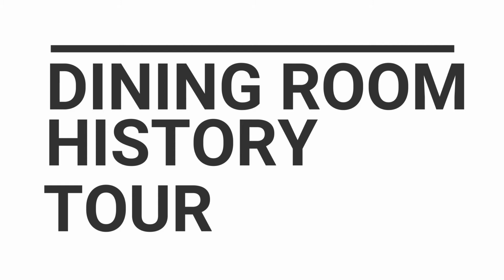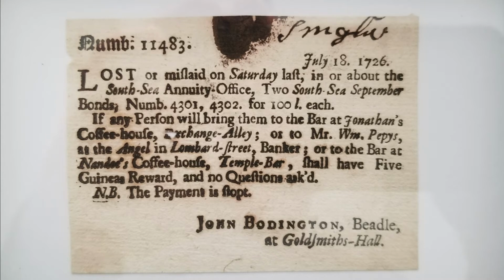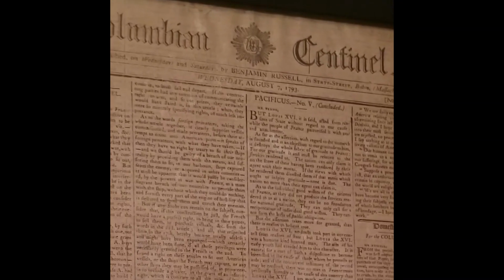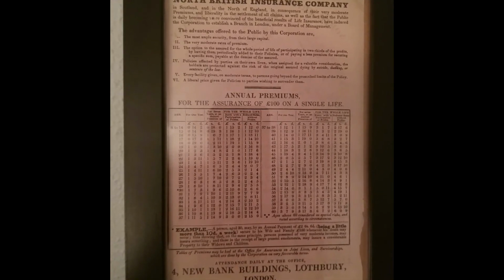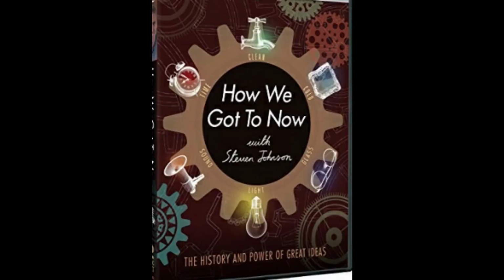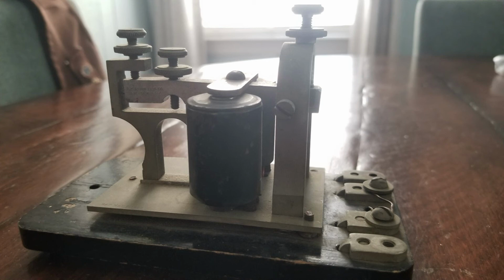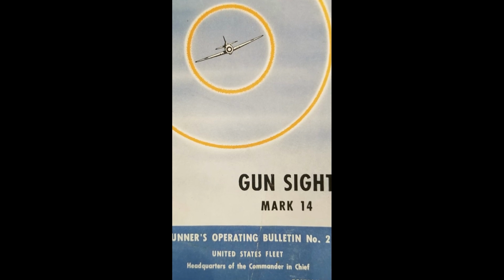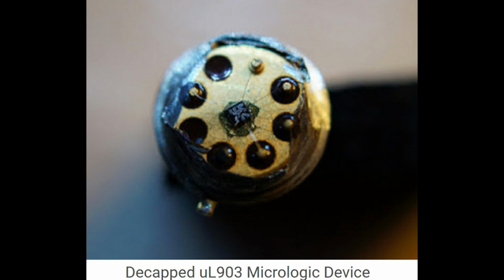Dining Room Mini Museum Tour 3 17 21